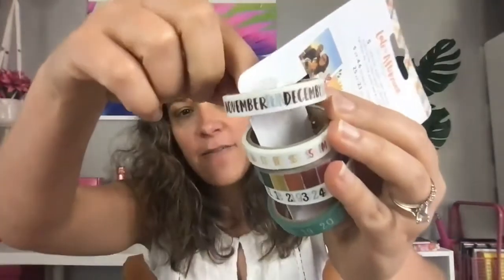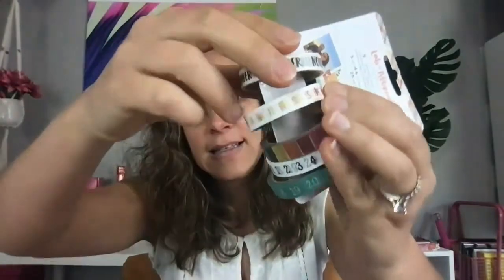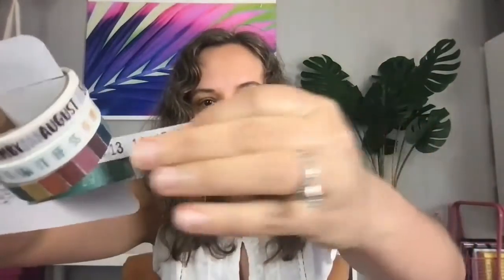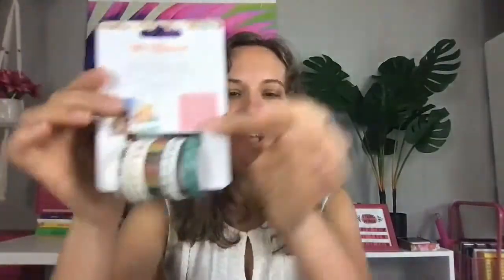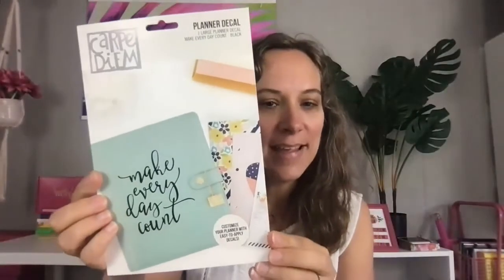🚨** SPOILER ALERT: IF YOU DIDN'T OPEN YOUR JUNE 2022 PACKAGE YET, DON'T WATCH THIS VIDEO.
🚨** SPOILER ALERT: IF YOU DIDN'T OPEN YOUR JUNE 2022 PACKAGE YET, DON'T WATCH THIS VIDEO. (unless you want a spoiler)**🚨

Each month, I post the "official" [unboxing] shortly after most boxes arrive, so I can share details about each product, why I included it, and how I use it personally. PLUS I always share a sneak peek for next month!

✨** The June box theme is "Simplify"**✨

**COMMENT WITH YOUR FAVORITE ITEM THIS MONTH! Extras will be in the SHOP soon!**